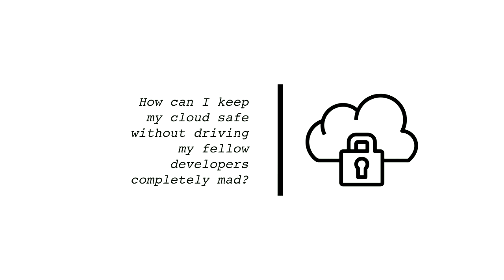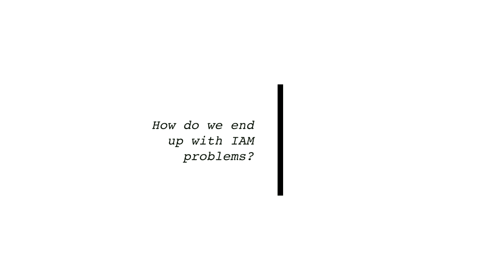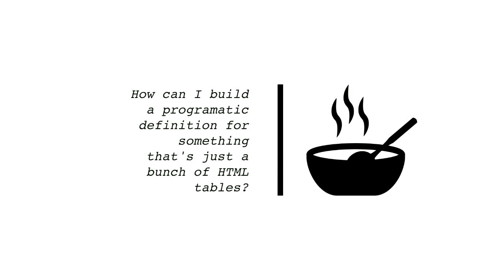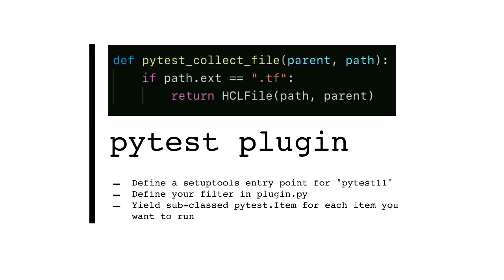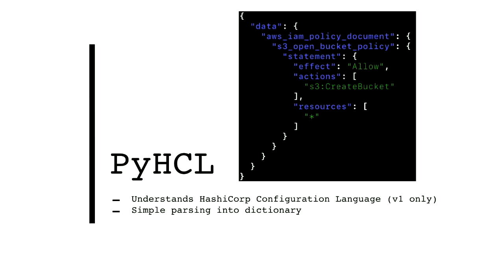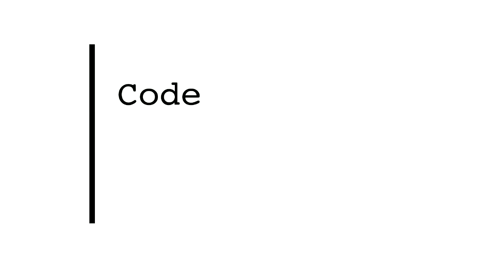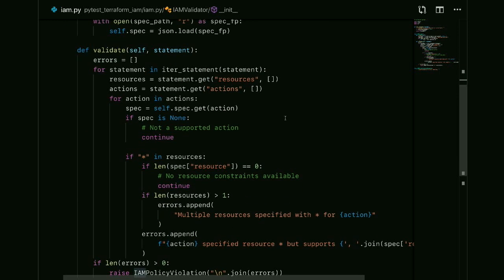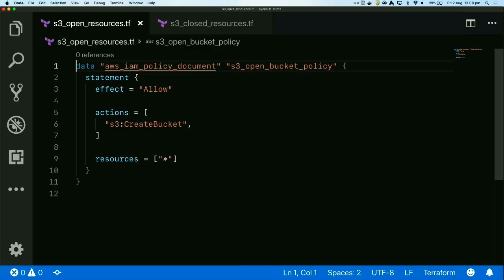"Securing your AWS Identity Management pipeline with PyTest" - Sean Johnson (PyCon AU 2019)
Sean Johnson

Amazon's Identity and Access Management is a risky needle to thread when it comes to deploying into the cloud, especially when it comes to empowering your developers to make their own changes. In this talk I will be showing how to leverage PyTest to test your policies before they hit production.

Fri Aug  2 11:50:00 2019 at Cockle Bay